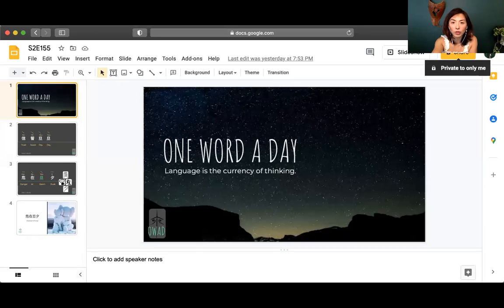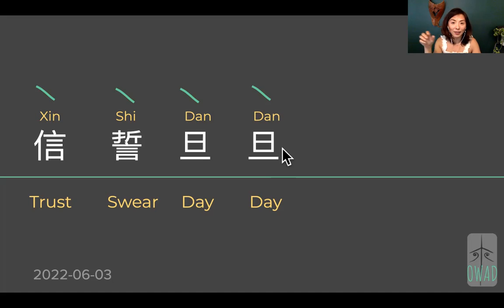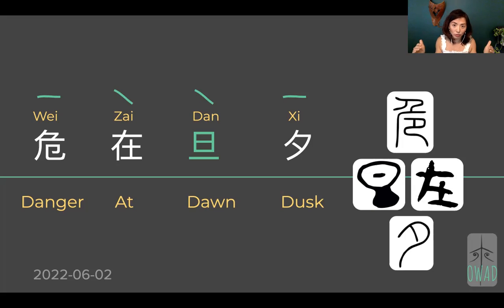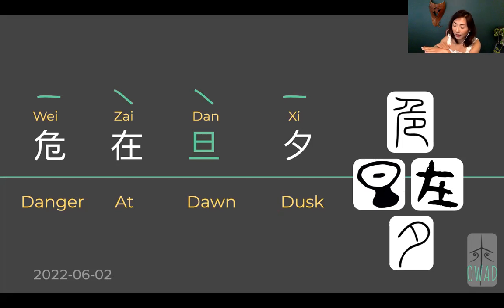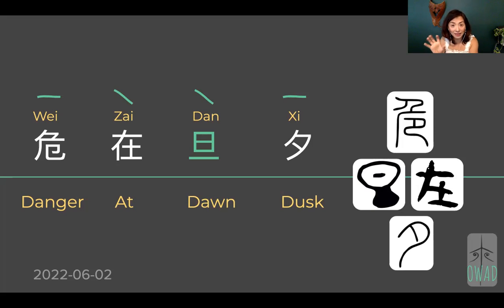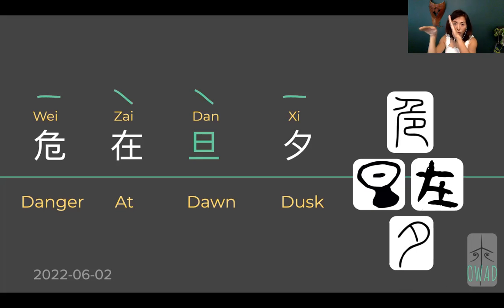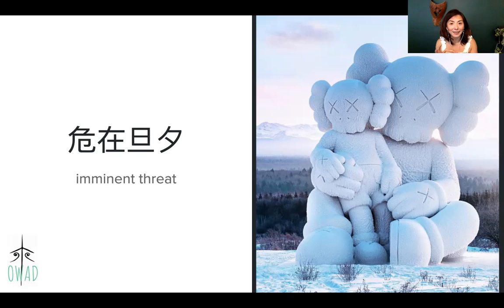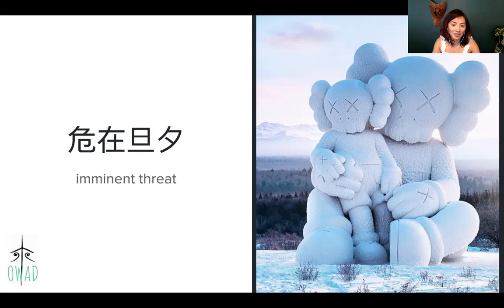Imminent Threat (危在旦夕) | S2E155 | OWAD Learning Mandarin Chinese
10 min a day with me to learn how Chinese make meaning with their language. No matter how strange it may look or sound at the beginning, when you spend enough time with it, it becomes part of you. Grow your world by expanding your vocabulary and most importantly understanding the logic behind this new language.